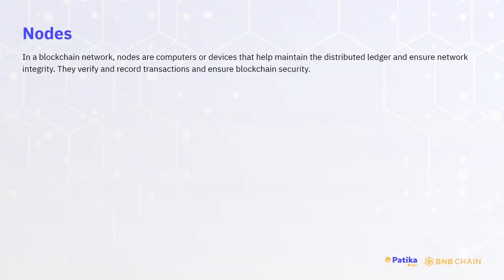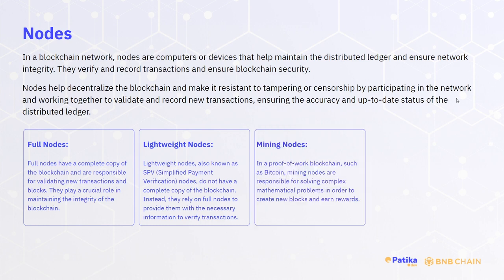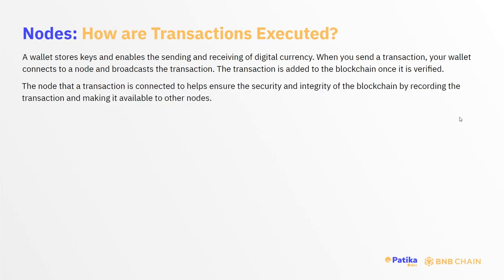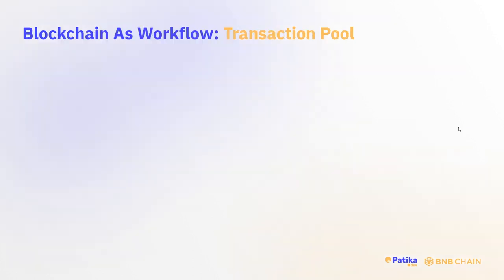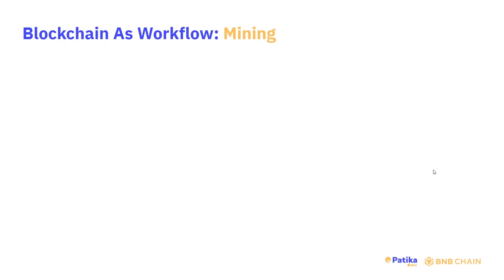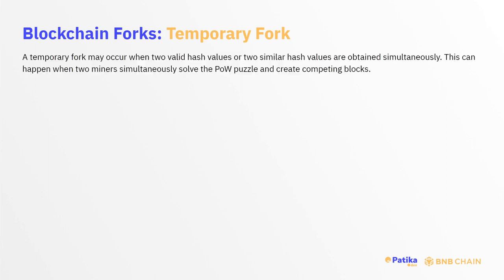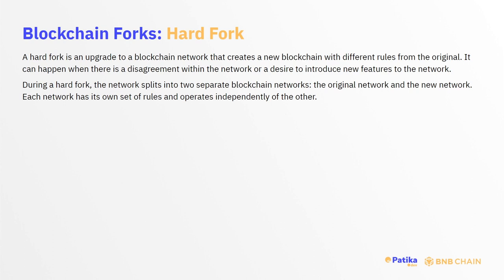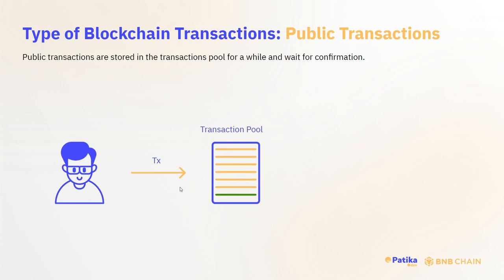Build on BNB Chain | Blockchain Workflow: Nodes, Transactions, and Forks Explained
In this video, we explore the concept of blockchain as a workflow 📜. Learn about the different types of nodes (full, lightweight, mining, and validator nodes), how transactions are processed, and the role of the transaction pool in blockchain systems. We also dive into blockchain forks, including temporary forks, hard forks, and soft forks, and their impact on network rules and structure. Finally, discover the differences between public and private transactions and how they interact with the blockchain network.

00:00 - Introduction to Blockchain as Workflow
00:10 - Understanding Blockchain Nodes
01:30 - Types of Nodes: Full, Lightweight, Mining, Validator
02:50 - How Blockchain Transactions Work
03:45 - Transaction Pool and Its Role
05:10 - Mining Transactions: From Pool to Blockchain
06:00 - Introduction to Blockchain Forks
06:50 - Temporary Forks Explained
07:30 - Hard Forks and Network Splits
08:10 - Soft Forks: Backward-Compatible Updates
09:00 - Types of Blockchain Transactions: Public vs Private

TOPICS:
blockchain, transactions, blockchain nodes